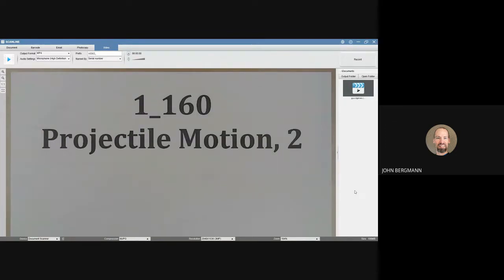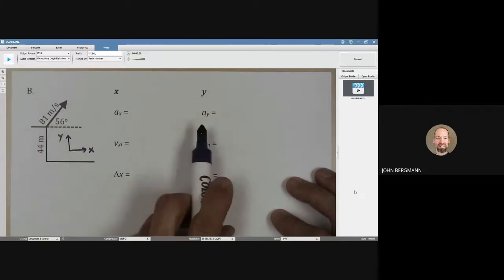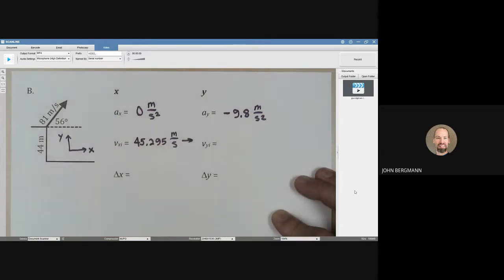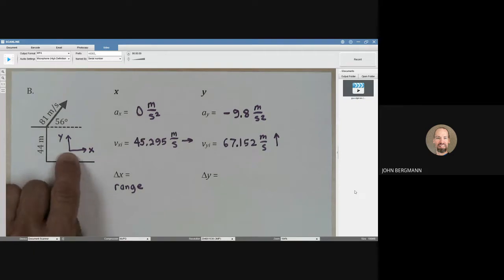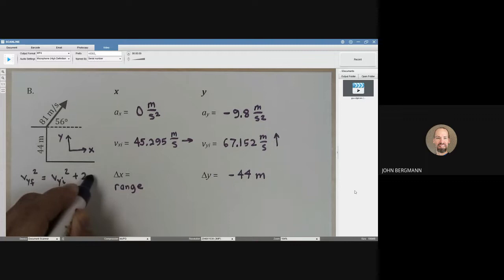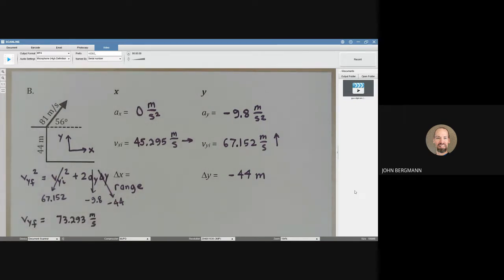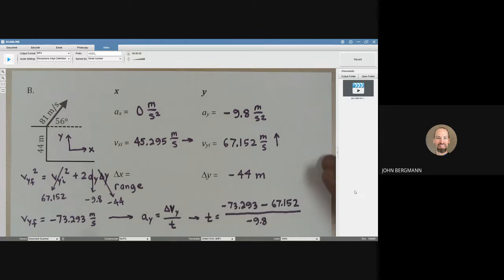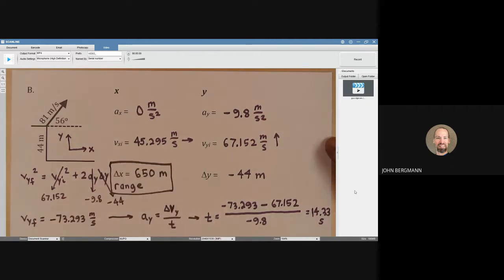1 160 projectile launched off a cliff